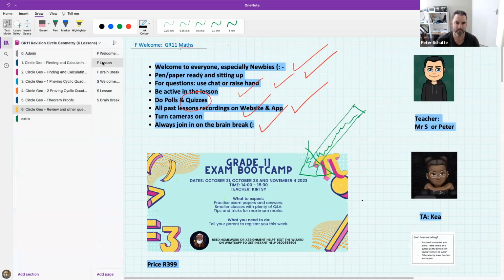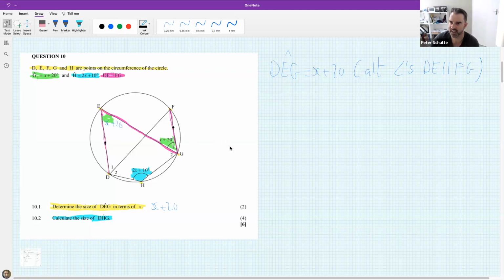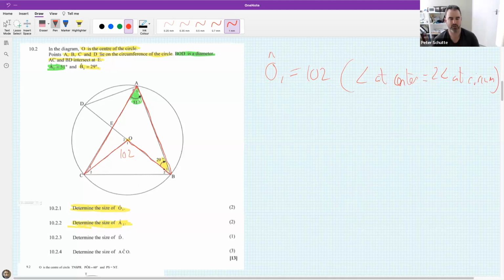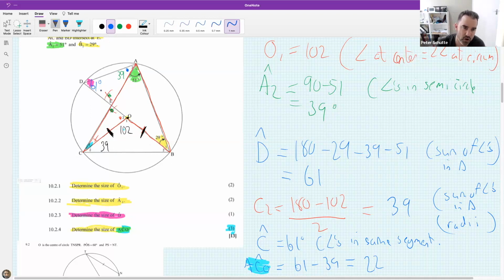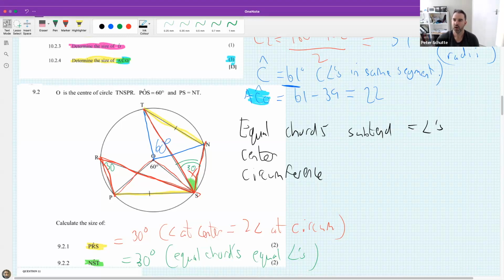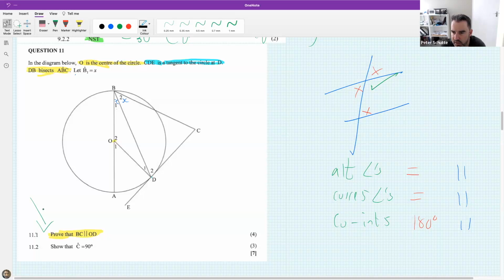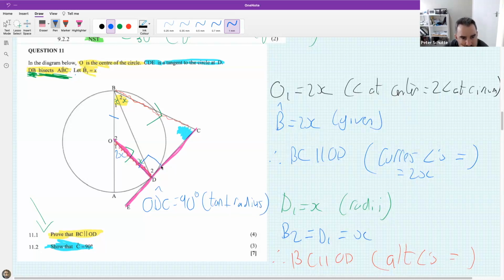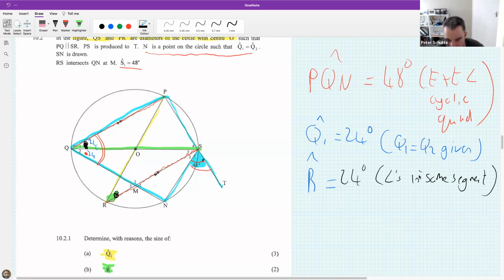Grade 11 - Revision Circle Geometry Foundation (exam-type questions)